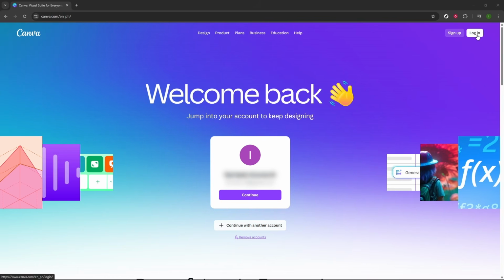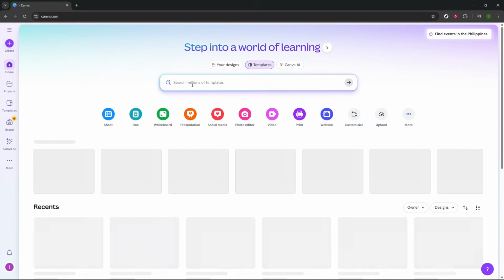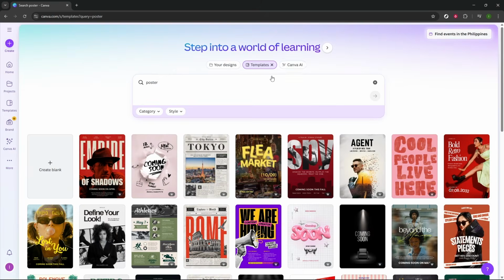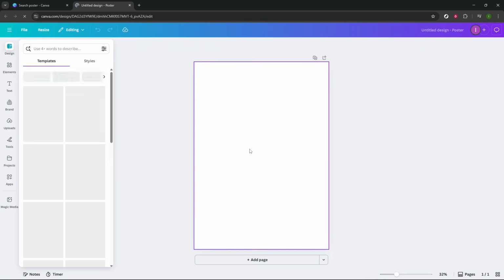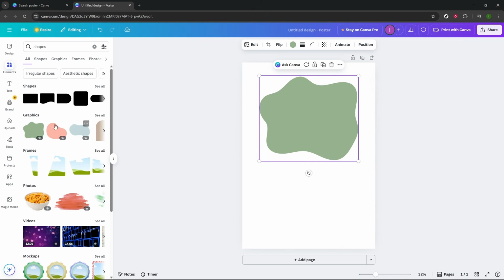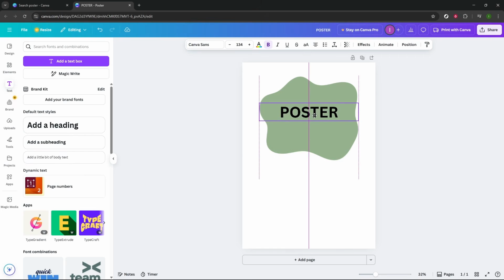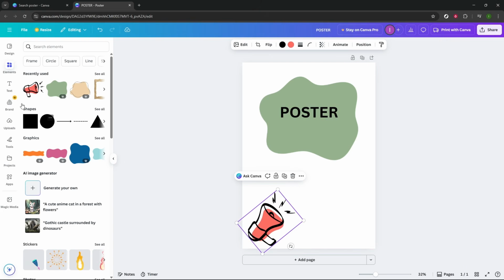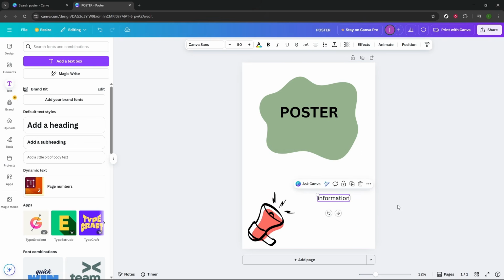How To Design A Canva Poster (Working 2026)